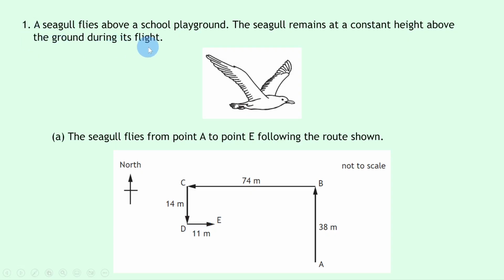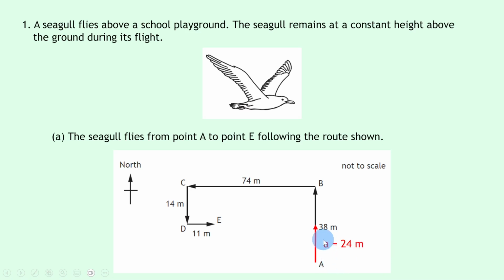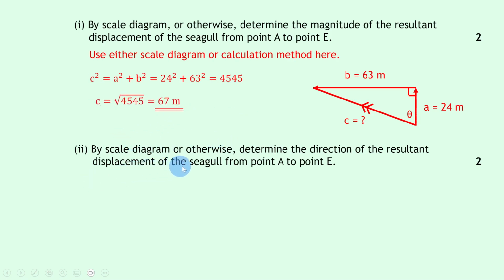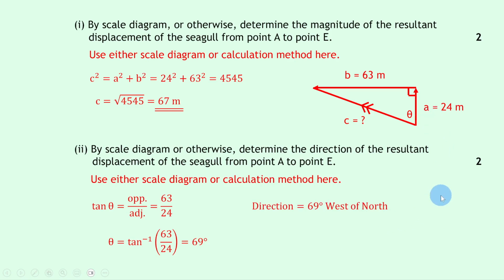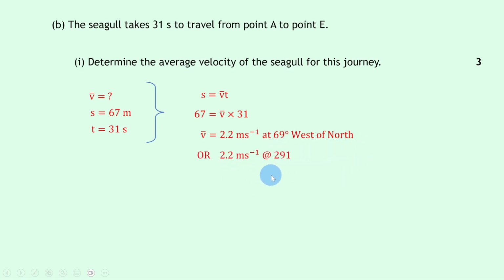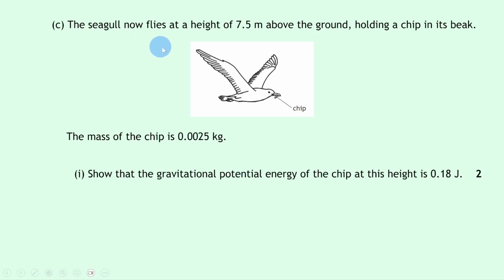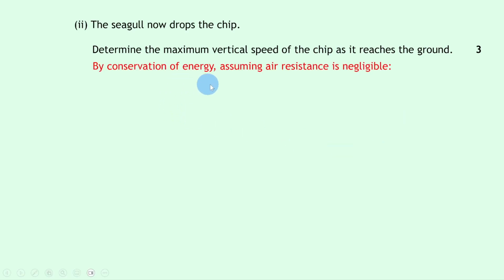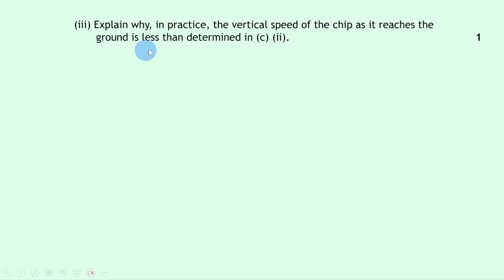National 5 Physics | SQA Past Papers | 2023 Section 2 | Q1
In this video, I go over Question 1 from Section 2 of the SQA National 5 Physics 2023 exam paper.